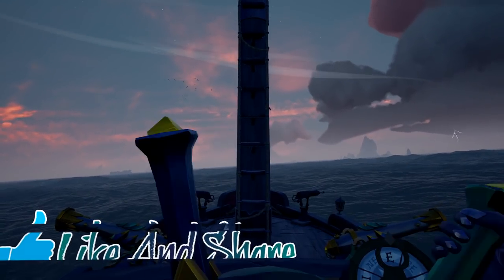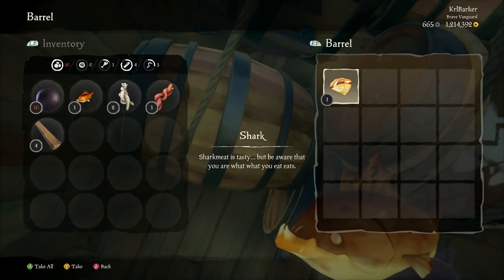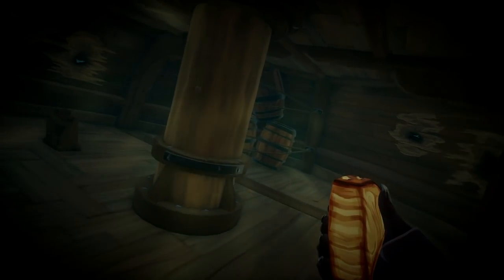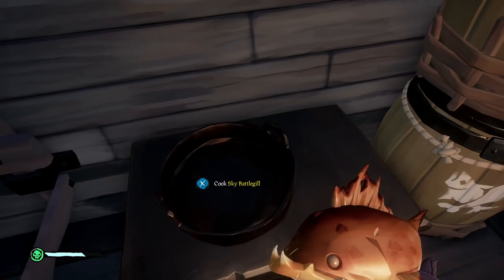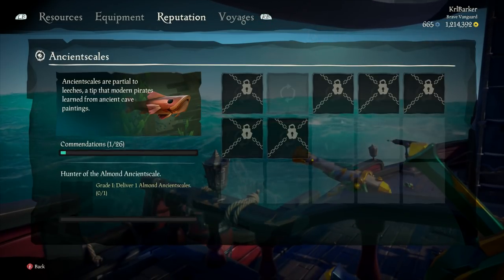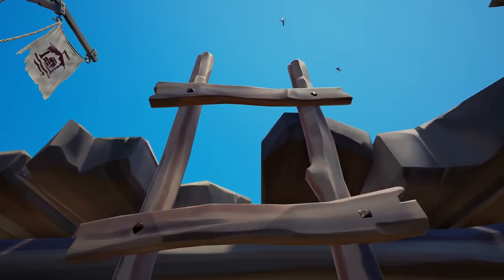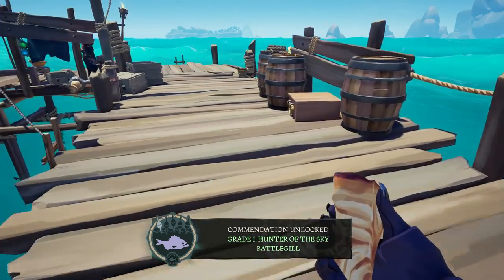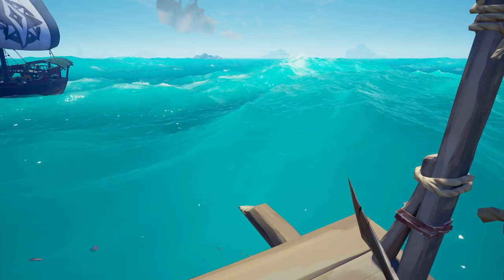Get Rare Fish Easy | Hunter's Call | Anniversary Update | Sea of Thieves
Today I bring you a massive hints and tips video for Sea of thieves and this video is all about how to get rare fish easy for the hunter’s call all part of the new content anniversary update. rare fish are obviously the harder fish to find or catch so this guide should help on your way to getting to rank 50 in the hunter’s call.

Going from the shared world adventure that Sea of Thieves has always been to a game that contains competition on demand in The Arena and rich story-led quests in Tall Tales requires incredible flexibility and willingness to adapt, learn new skills, and a mindset that embraces risk and taking on new challenges. For me, this embodies what Rare is as a studio, and what we'll always continue to be.
I'm looking forward to playing the Anniversary Update out in the wild with you, experiencing the magical stories delivered as part of Tall Tales, and embracing my somewhat competitive side on the seas in The Arena. That's not even to mention The Hunter's Call, the fishing, the cooking, the harpoon, and the expanded ship damage system. This is such a rich update that makes Sea of Thieves a completely different experience, and it's going to be so exciting to see how it plays out.